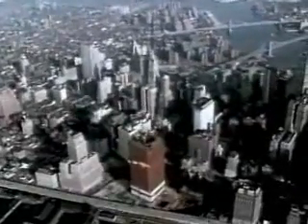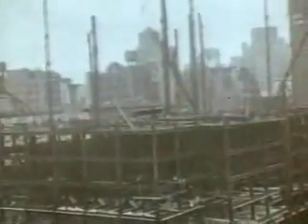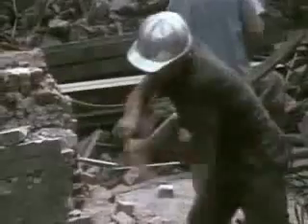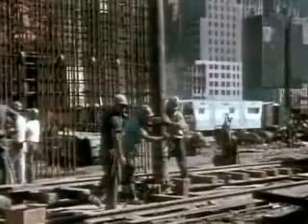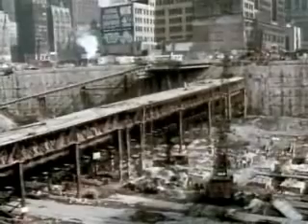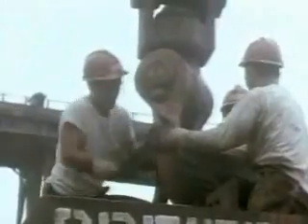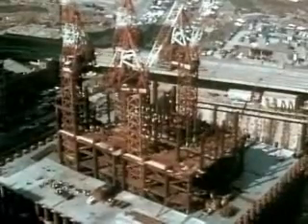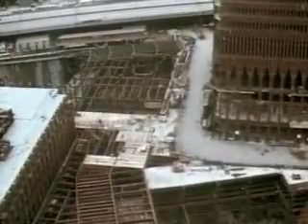Costruzione del WTC (1972) - Filmati Originali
Filmato originale della Costruzione del World Trade Center di NY. 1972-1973
***English***
Footage of World Trade Center construction in NY. 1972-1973